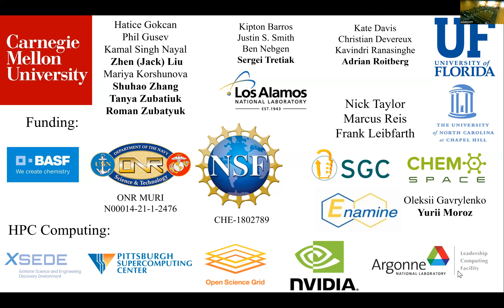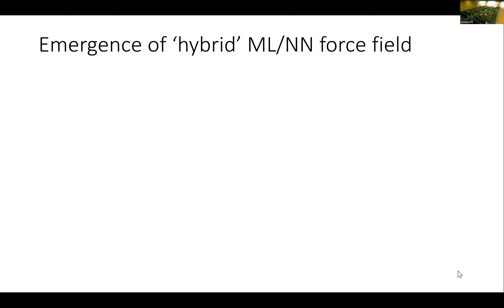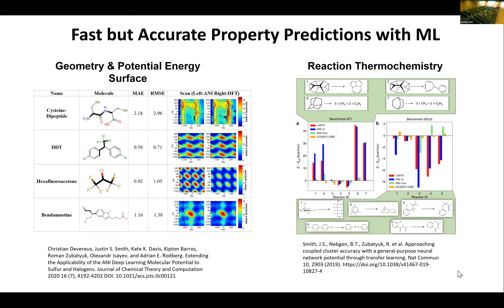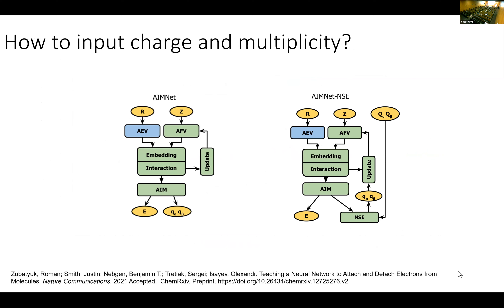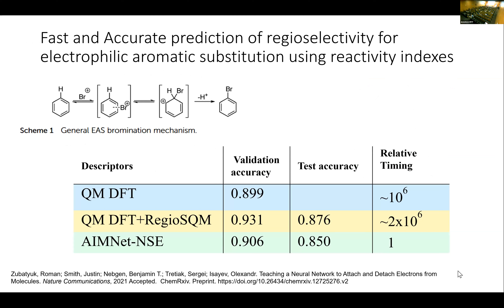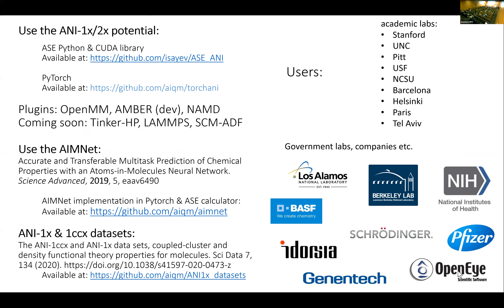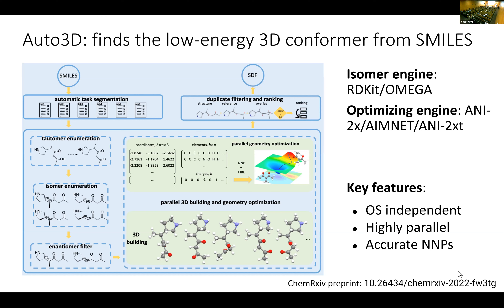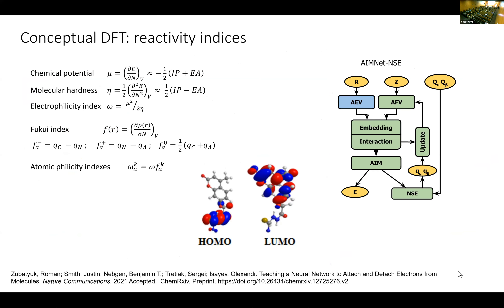Neural networks learning quantum chemistry by O. Isayev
Acellera is a UK based company focused on providing new technologies for the study of biophysical phenomena.  For the past 7 years, Acellera's R&D programme has focused on developing software and hardware solutions that optimize the efficiency and throughput of molecular dynamics (MD) simulations.   Our first innovation, ACEMD, demonstrated accelerator processors (GPUs) as an entry to high efficiency computing for molecular dynamics simulations, and furnished personal workstations with cluster-computer levels of performance at a fraction of the cost.

Acellera leverages the power of GPUs to enable molecular dynamics simulations in high-throughput.   Whether in-house (Metrocubo), or over the cloud (AceCloud), Acellera's technology delivers efficient solutions for biotechnology research, including the discovery of active small molecules using the fragment approach.  The Binding Assay by Acellera, which computationally yields binding constants, poses, pathways and kinetic constants with a level of detail and accuracy that is unique worldwide, is one such representation.